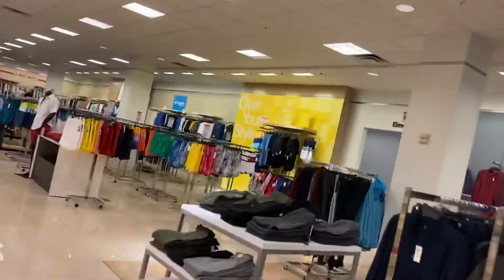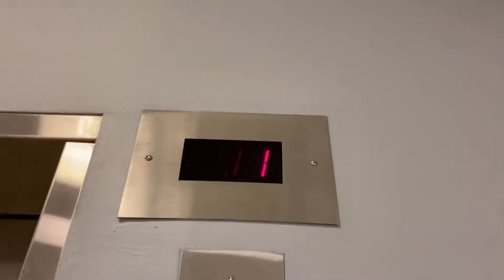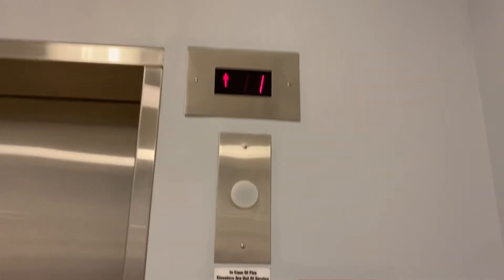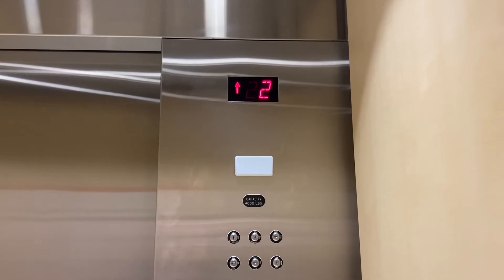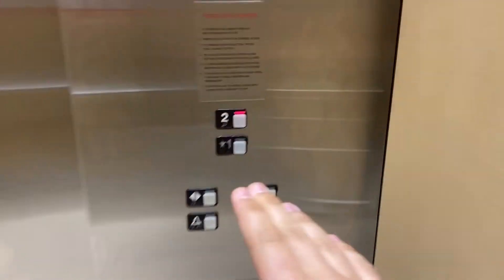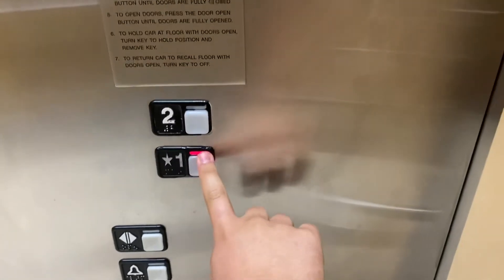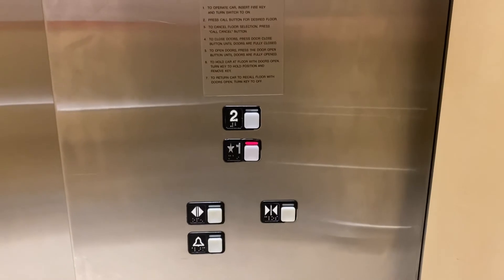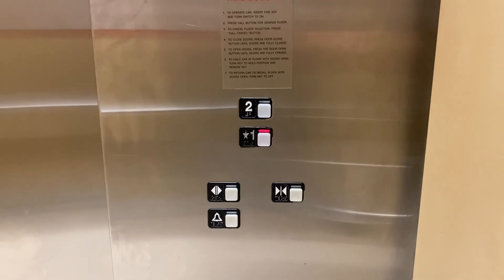Schindler MT 300A hydraulic elevator w/ up indicator/lantern @ Macy’s (Citrus Park Town Center)